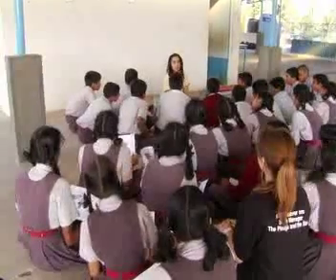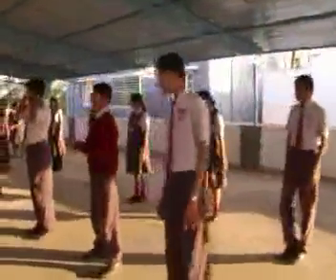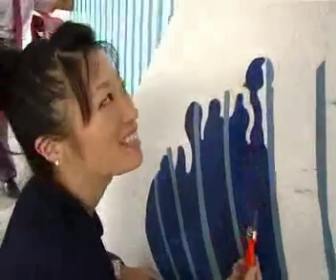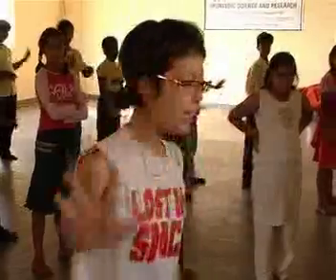Almost there!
Last week of production, this is what we've done so far.